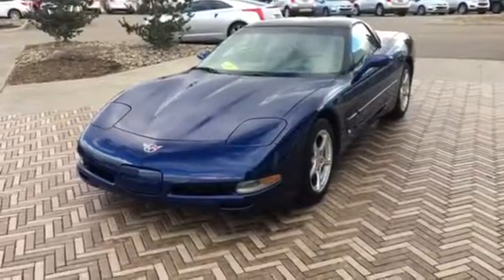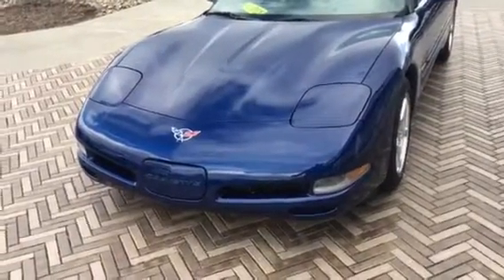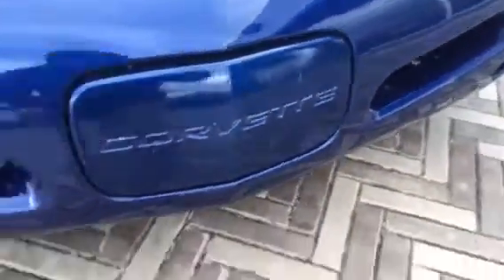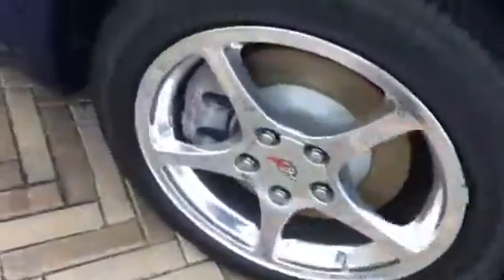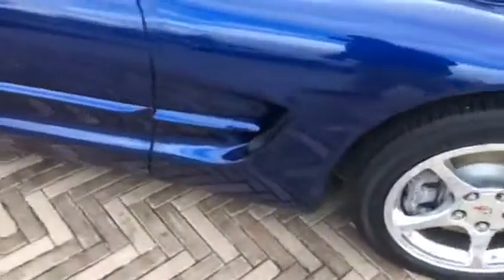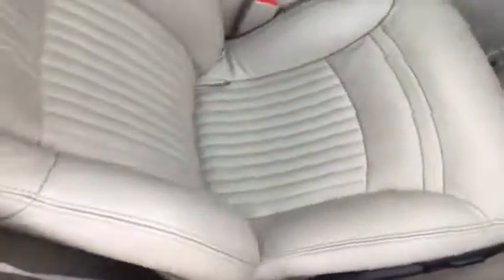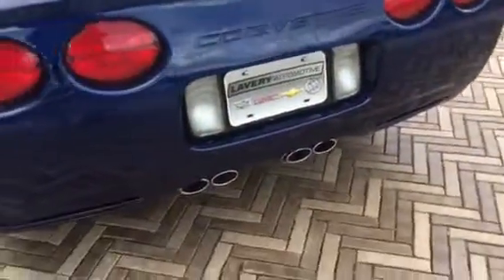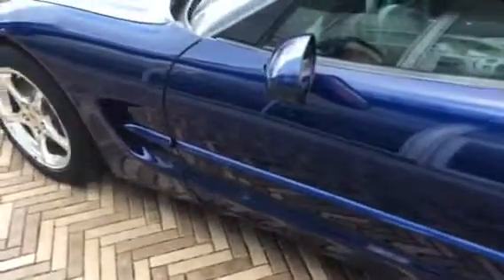2004 Chevy Corvette Video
Here is a quick video of the 2004 Chevy Corvette we are selling at Lavery Automotive in Alliance, Ohio 44601.